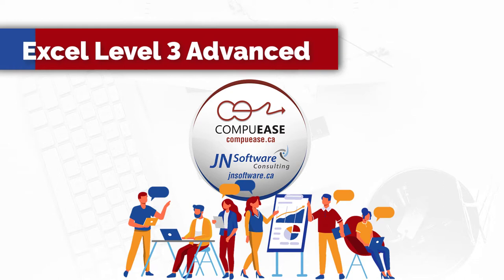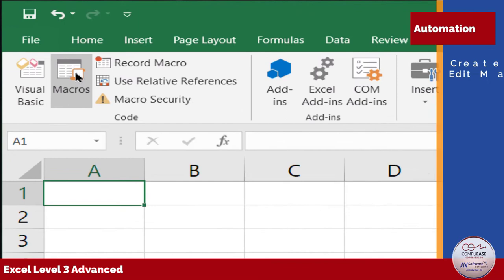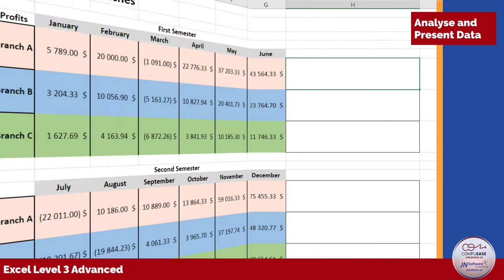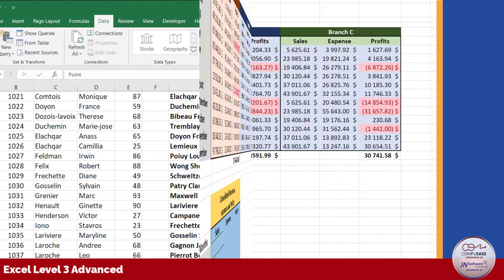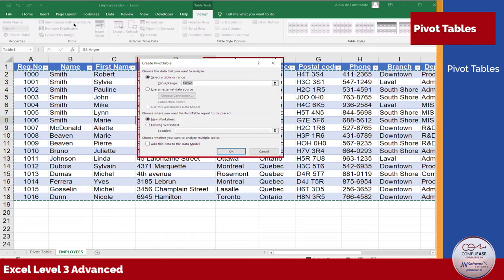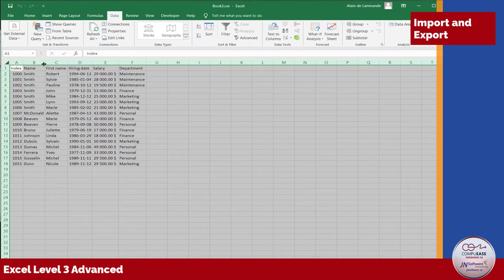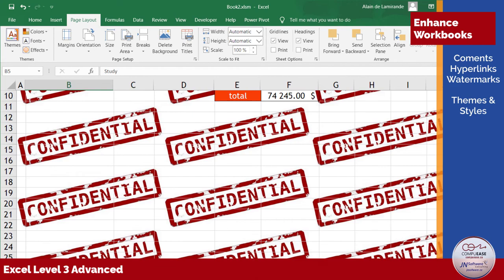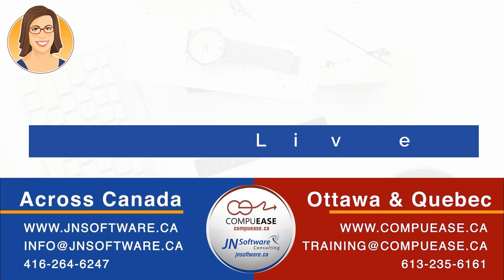Excel Level 3: Course Outline and Preview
In this video, we will outline what you will learn in Excel Level 3.  Designed for the user who is already familiar with Excel and wants to learn advanced features, this course teaches how to interpret, analyze and display data, and how to use Excel's features to produce accurate financial statistics.

The course is divided into six sections and covers the following:

Section 1: Automating Worksheet Functionality
Section 2: Analyzing and Presenting Data
Section 3: Working with Multiple Workbooks
Section 4: Analyzing Data with Pivot Tables, Slicers, and Pivot Charts
Section 5: Exporting Excel Data
Section 6: Enhancing Workbooks

Why train with us?   Because we believe in training with a personal touch.  Every course is taught by a live instructorand we offer 30-days of post-training support.  Our public courses are guaranteed to run, even if you are the only student in the class.  Our private courses can be tailored to mirror your actual experience with the program and we can even use your own files!

We also offer virtual training so you can learn in the comfort and safety of your own home.  We can even provide a demonstration of our training platform before your training so you can have confidence that you will have just as great an experience as in-person training.

Are you a training organizer and are unsure where to get started in planning your training?  We offer a FREE training audit where we can help you plan your training to meet your staff's individual needs.

JN Software & Compuease are committed to helping you work from home.

We will also post recordings of our past webinars here.